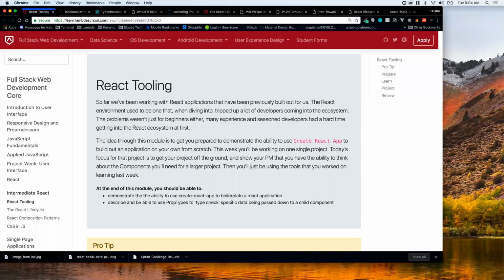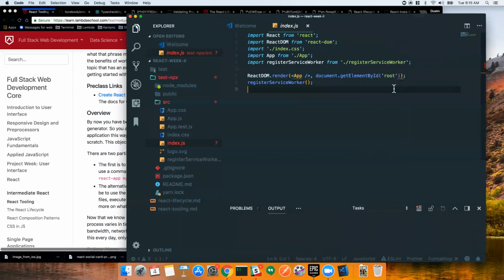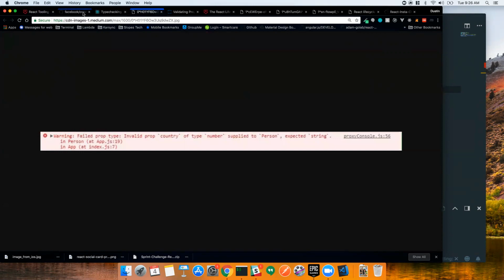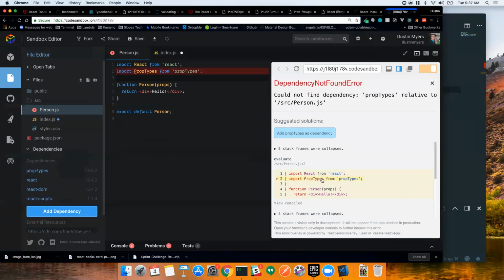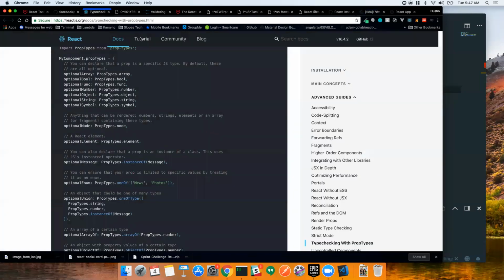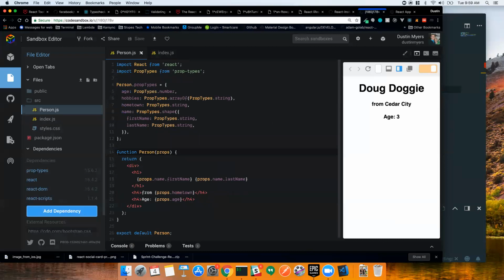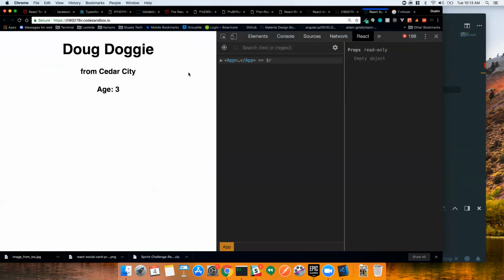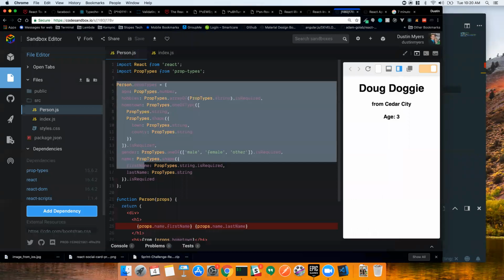FSW13 React Tooling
How to use create-react-app